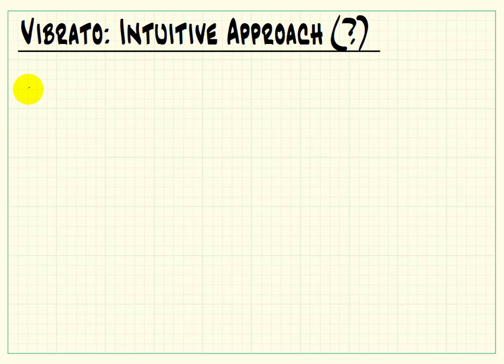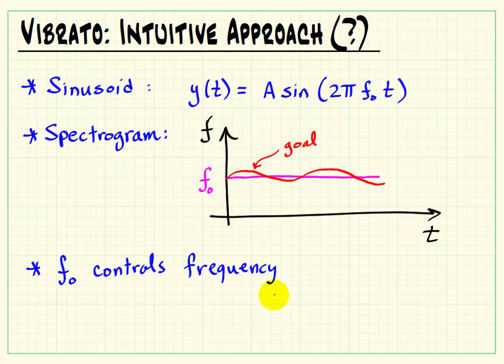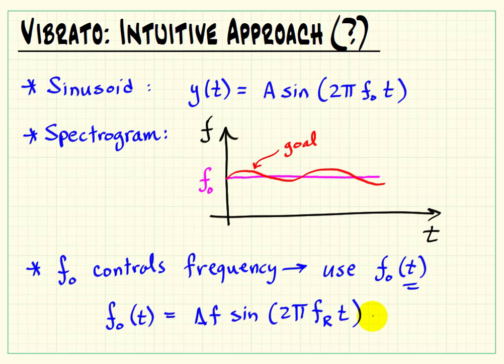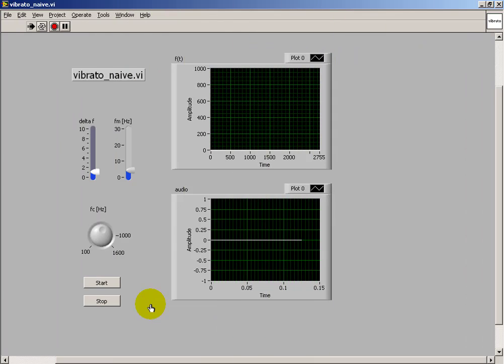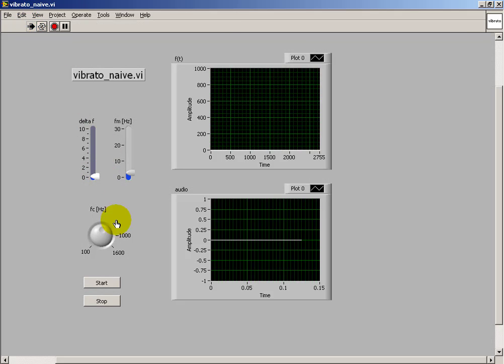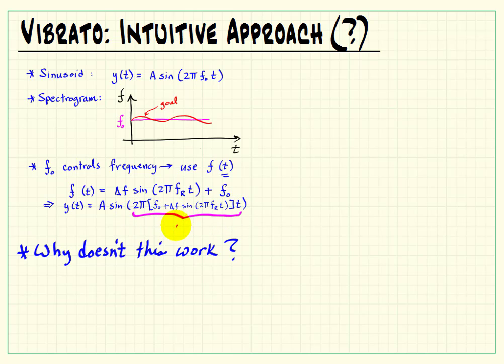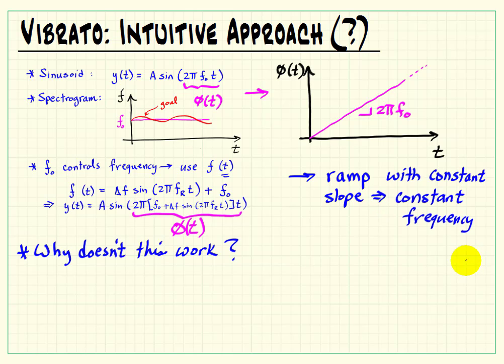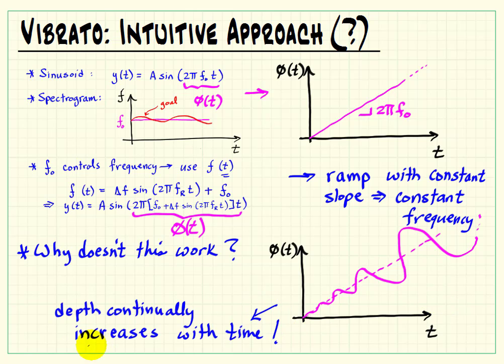Low-Frequency Modulation: Perhaps "intuitively-obvious" (but incorrect) way to model vibrato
Perhaps "intuitively-obvious" (but incorrect) way to model vibrato. This video belongs to the "Vibrato Effect" in the "Musical Signal Processing with LabVIEW" resource